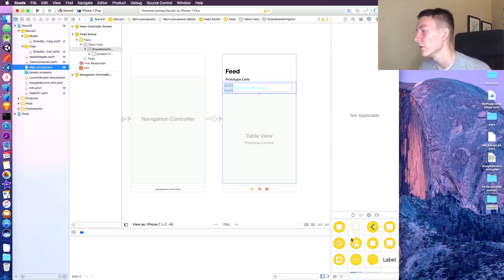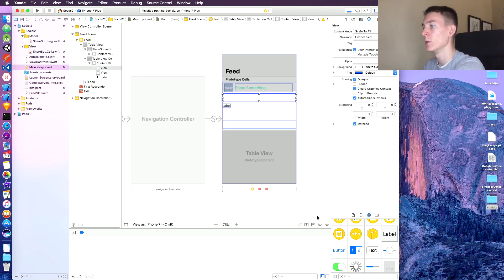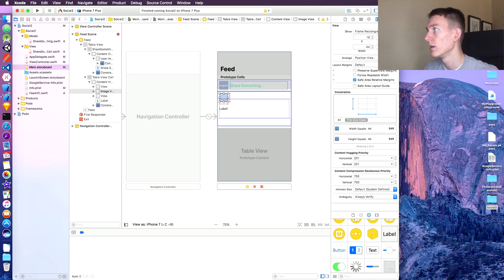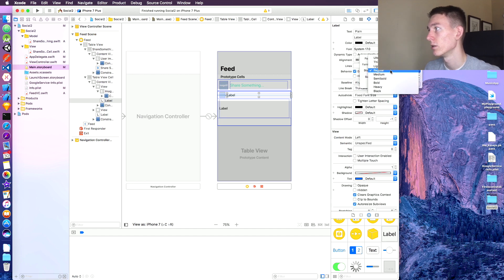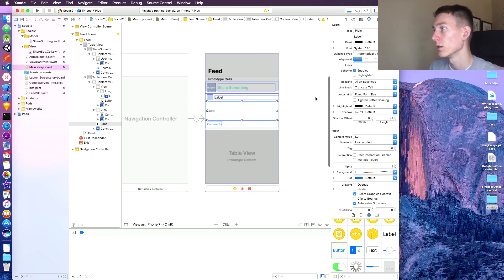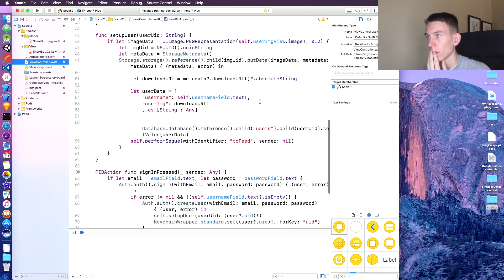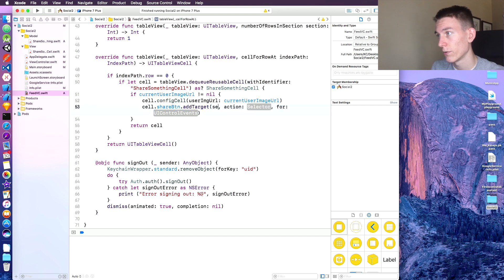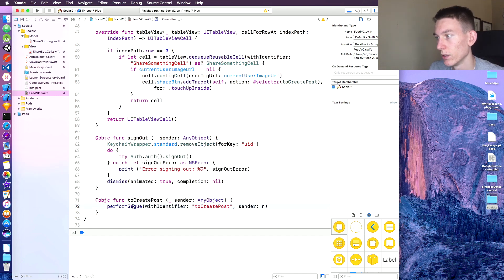Making a Social Media App 2: Episode 4 (Swift 4, Xcode 9)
In this episode we are getting a few things working that I forgot in the last episode and then creating the segue to the post view controller. I apologize for the short video, I am sick at the time of recording and not feeling super energetic. Hope next weeks video will be more lit.